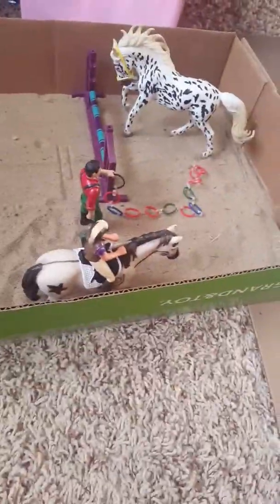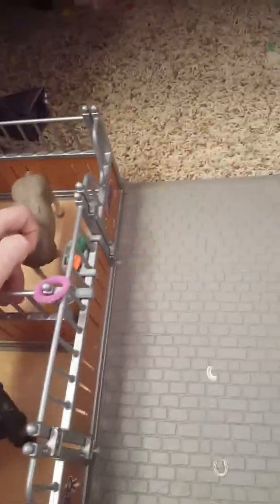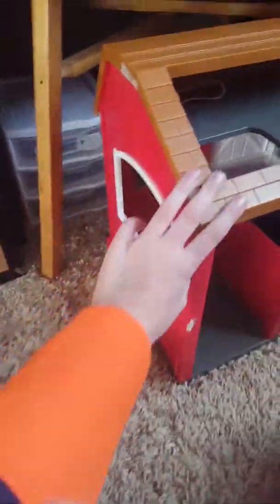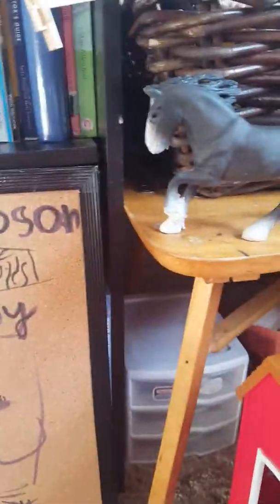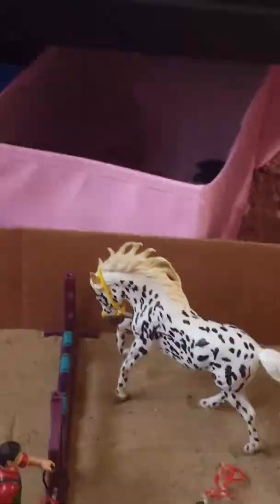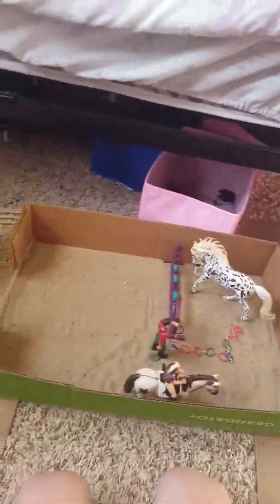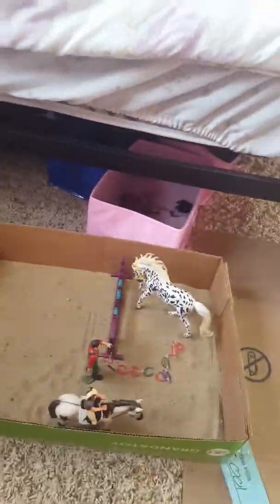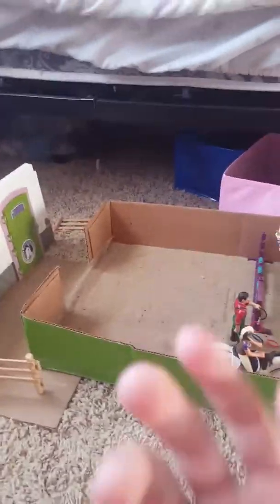November 24, 2019